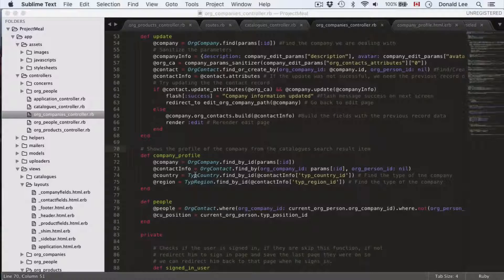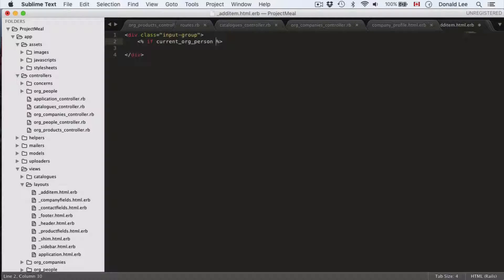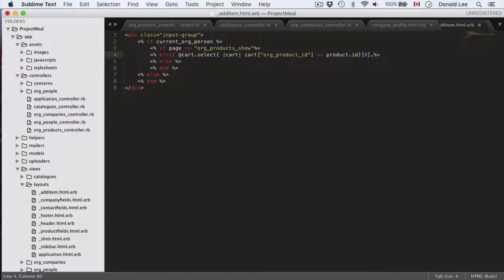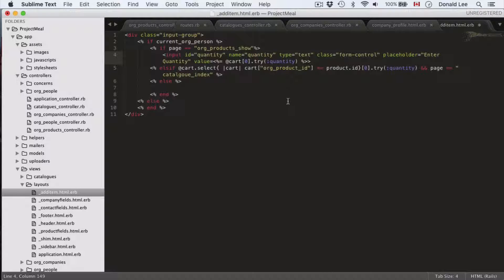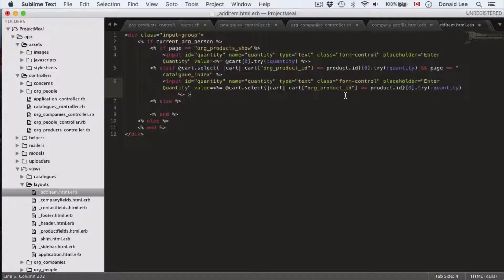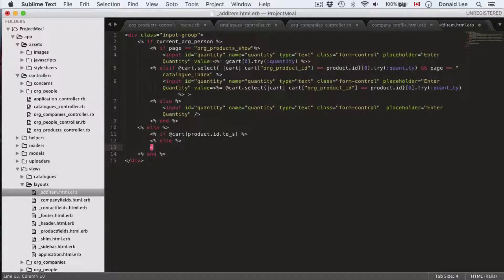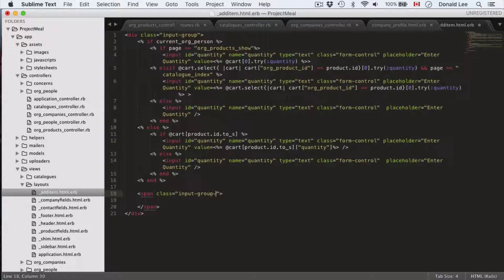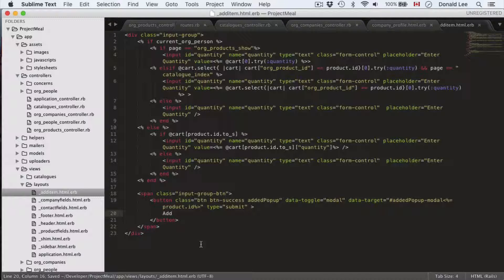Ruby on Rails Tutorial 67 Add an Item Pt 1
We have a quantity box, but it doesn't do anything yet. Today, we will write the view that will handle the adding of items through AJAX. This will allow us to add item(s) to our database without refreshing our page. We'll also show a modal confirming that the item(s) have been added.